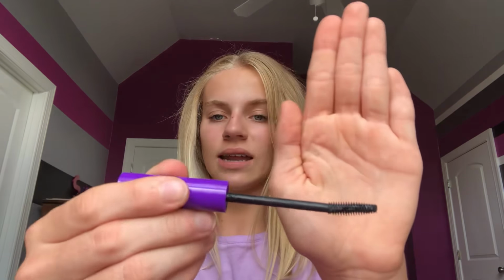What’s in my SCHOOL Makeup Bag